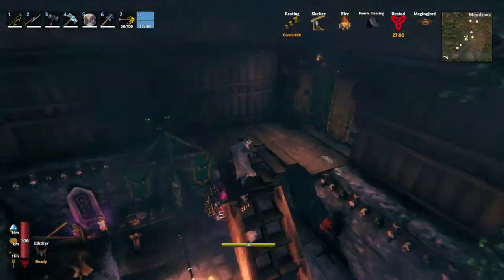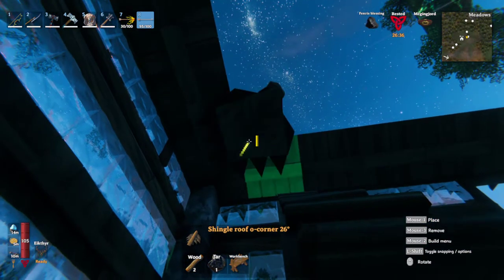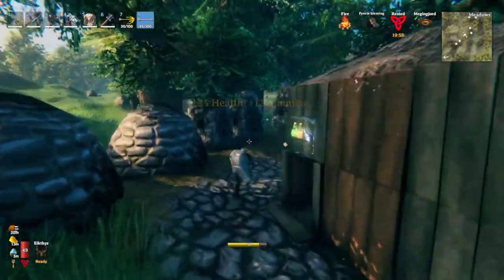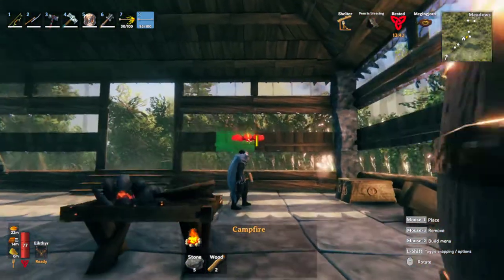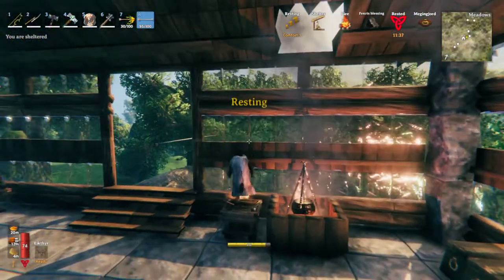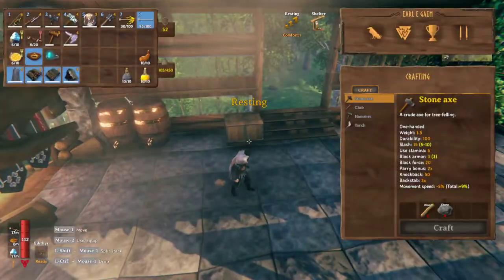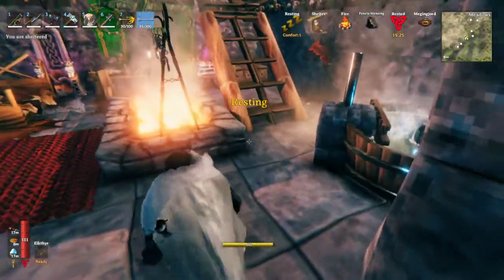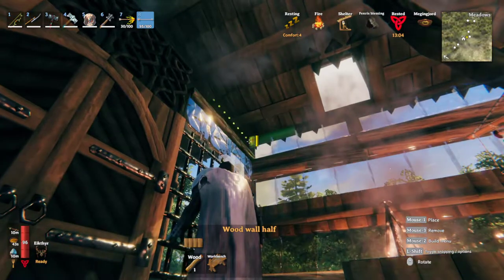Valheim - Earl's Good Gatherings 10 - Cooking House Interior Pre-Moder!!!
I'm really digging these odd walls!!!

I have a Twitch! Come through sometime!

00:00 Intro, Plans

01:00 Finishing the Roof!!!

06:50 Interior Redesigning, Reinforced Chests, Fermenters!!!

18:37 Cauldron Set-up!!!

29:32 Storage Organizing

33:33 Finishing Cooking Interior For Now, Outro